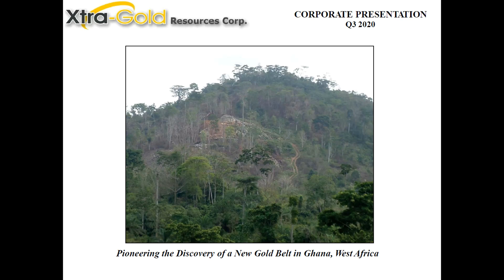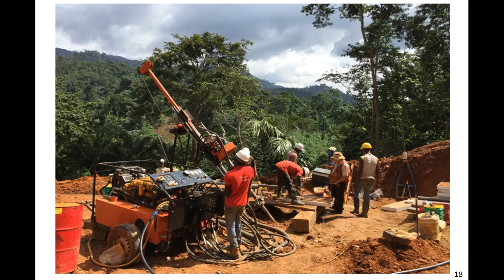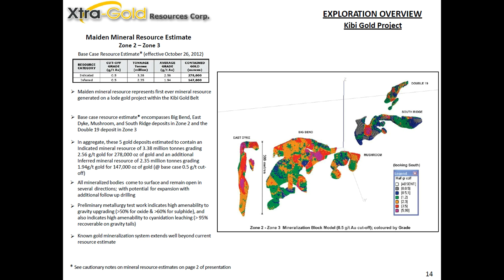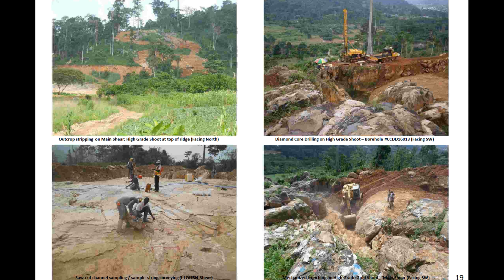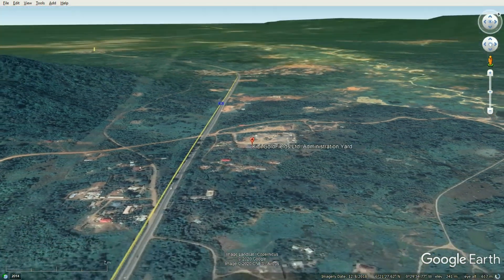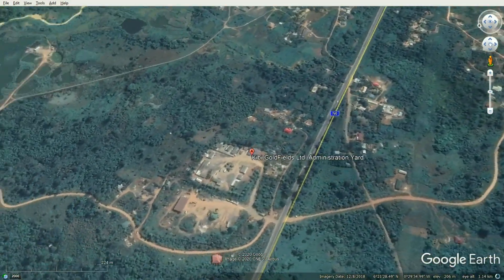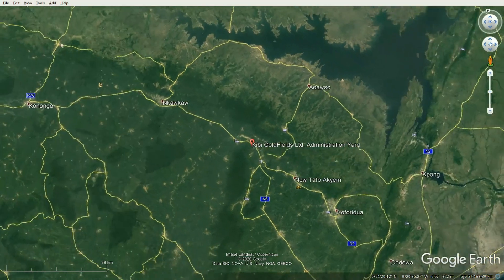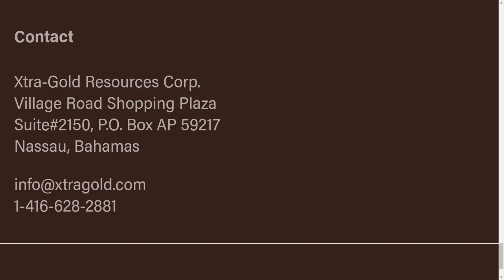Bullish clip from $XTG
Thanks to Mr. James Longshore for the great interview.